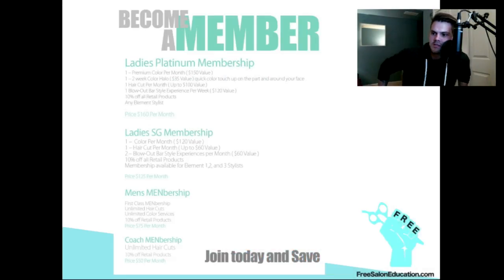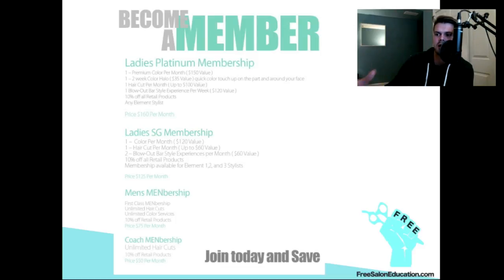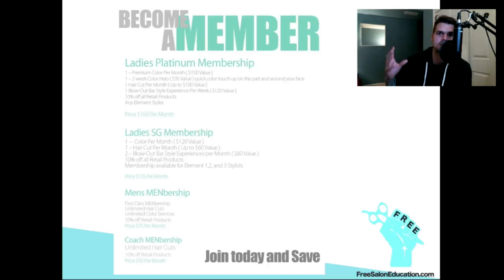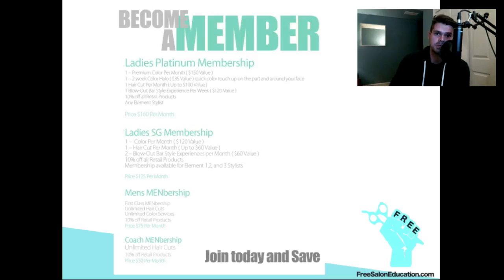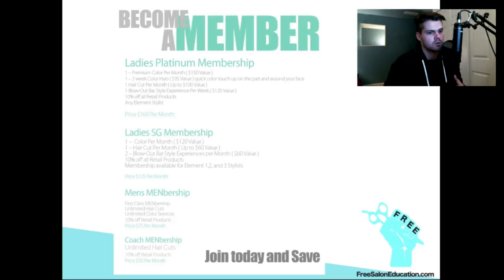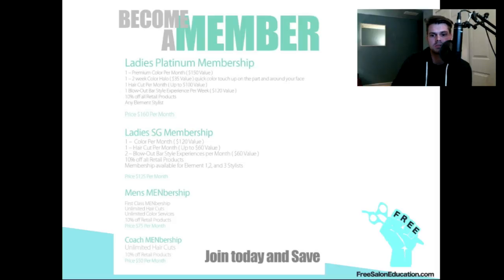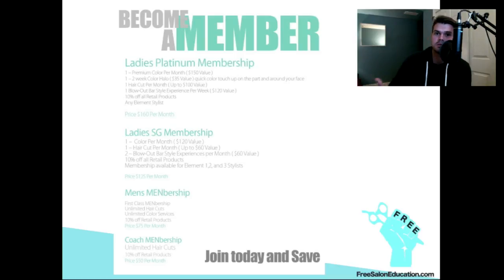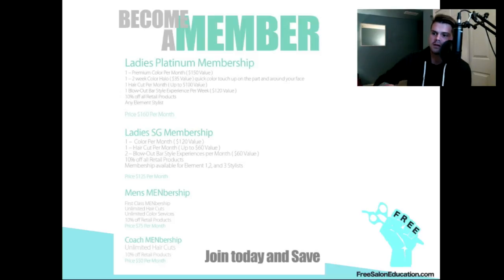Membership Salons - What this can do for your salon - How to create a membership salon